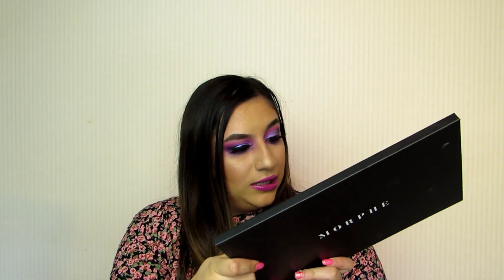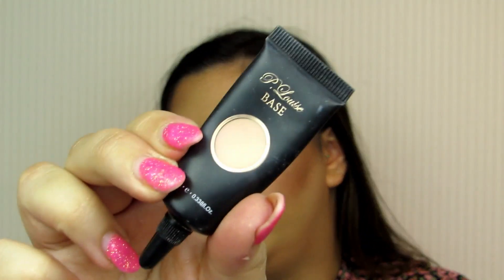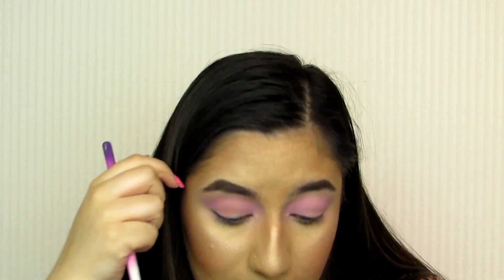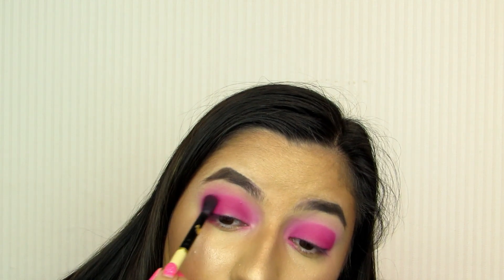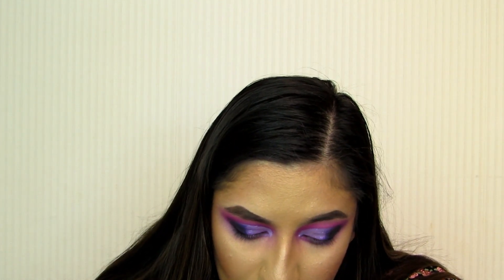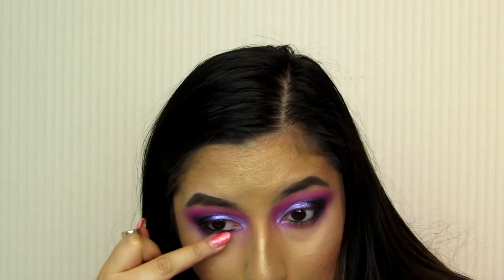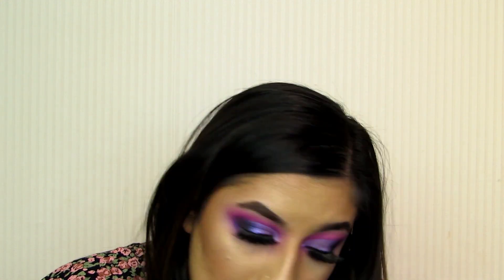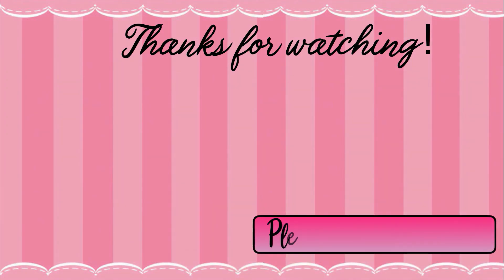Morphe Lifes A Gem 39S Eyeshadow Tutorial!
Hey everyone! In todays video I am doing a cut crease eyeshadow which is great for hooded lids using the  Morphe Lifes A Gem 39S! I hope you like it

Products used
Morphe Lifes A Gem 39S Eyeshadow Palette
Barry M Holographic Eyeshadow Topper
P Louise Coloured Base - Vivid Violet

♡ Get involved!